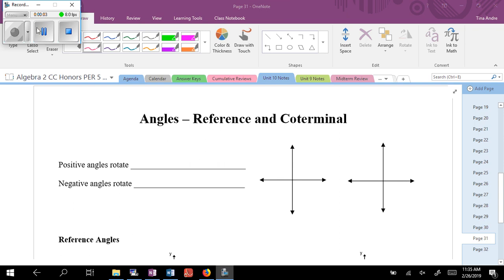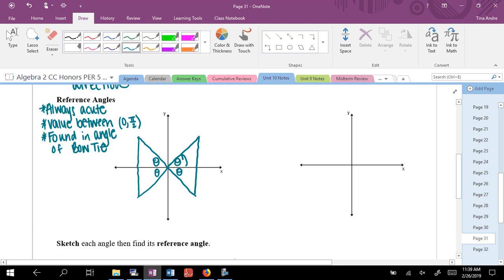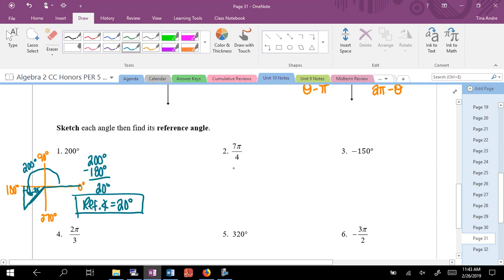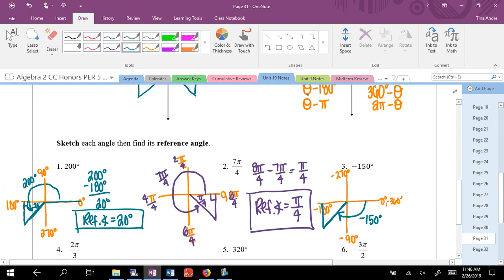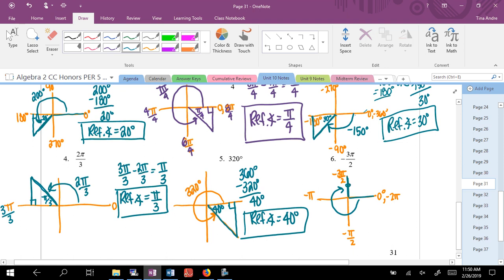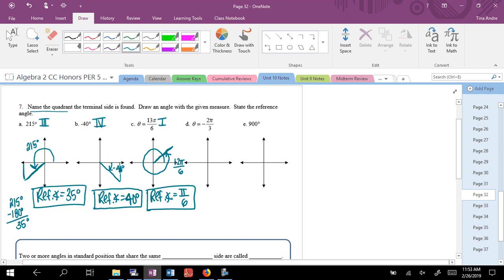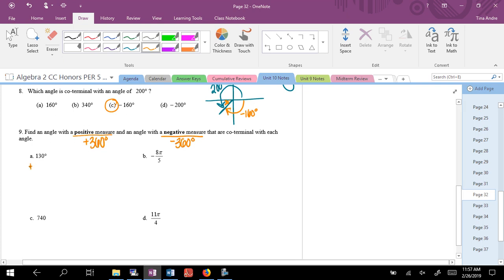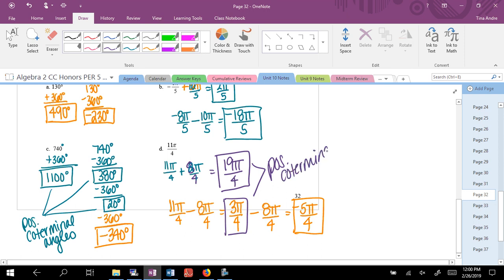Angles Reference & Coterminal Video